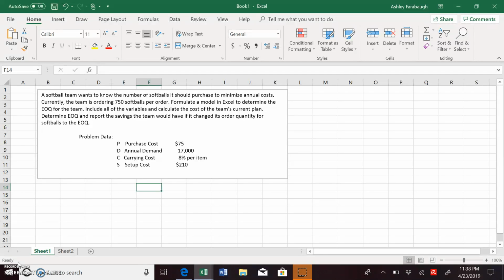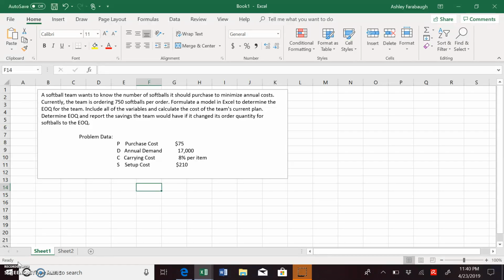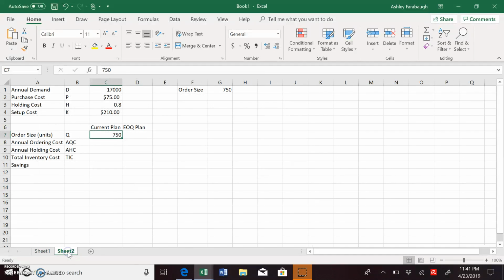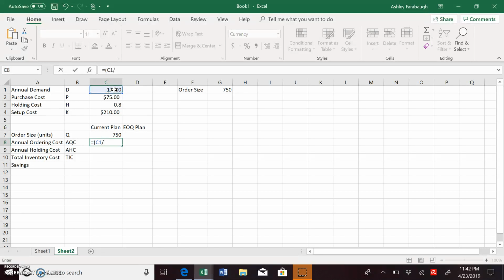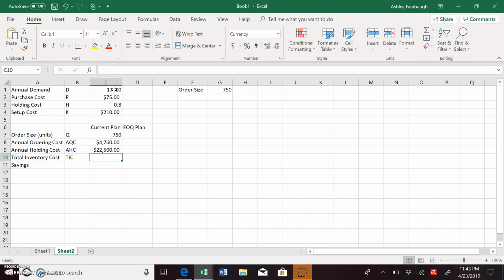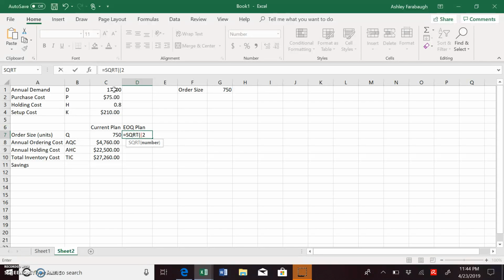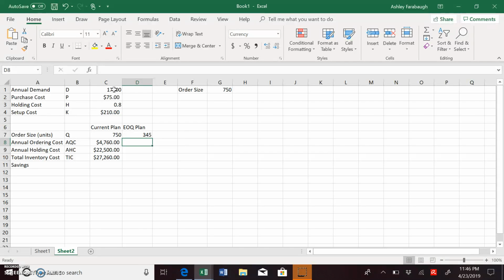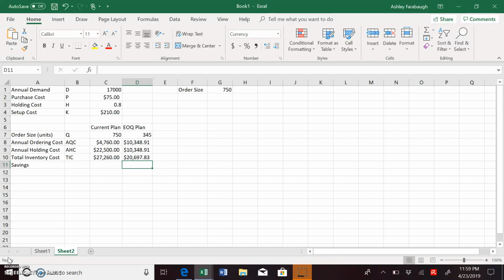EOQ Model Example